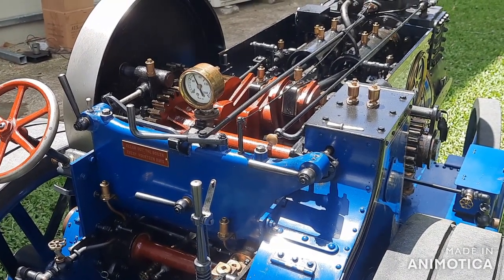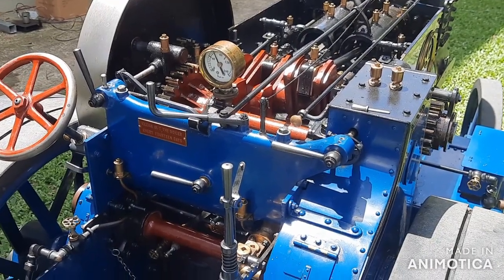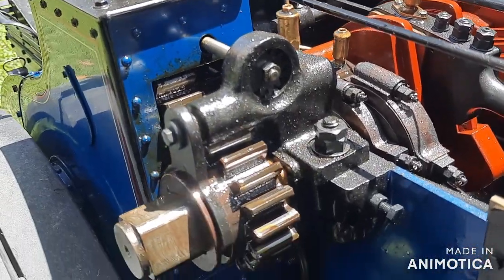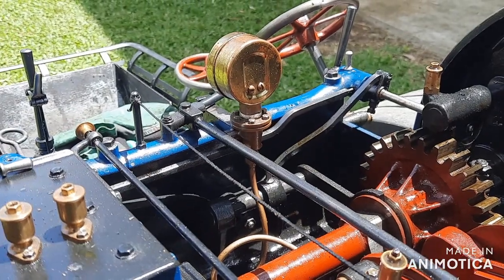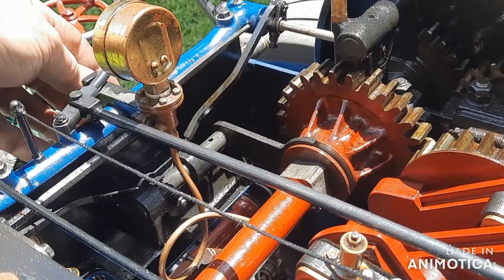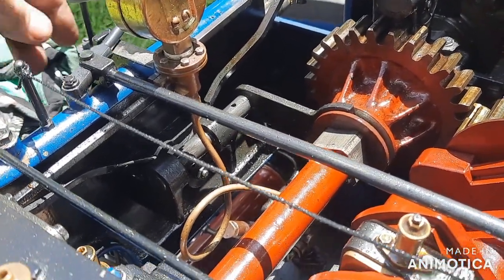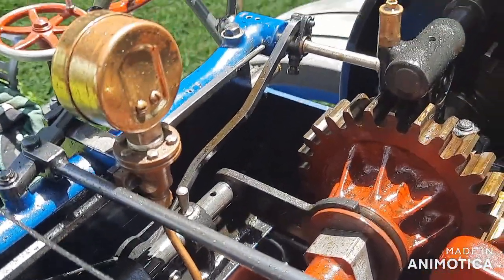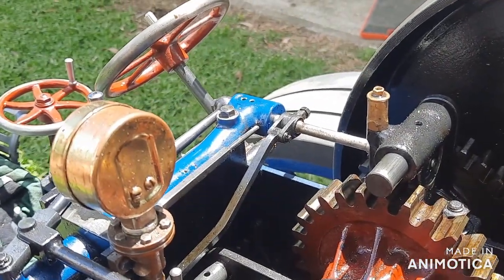3" Scale Mac Gear Interlocks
This is my other 3" scale Traction Engine I made roughly to the Double B Designs McLaren from 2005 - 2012. This video illustrates the mechanical interlocks that prevent two gear ratios being engage at the same time.